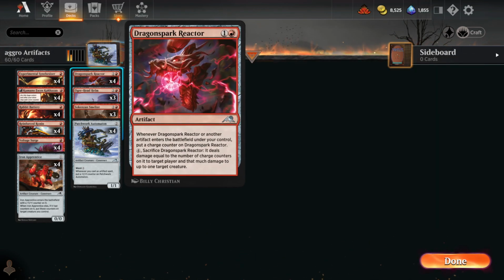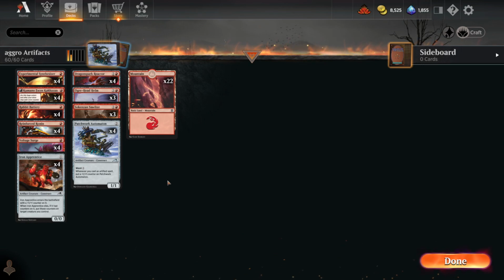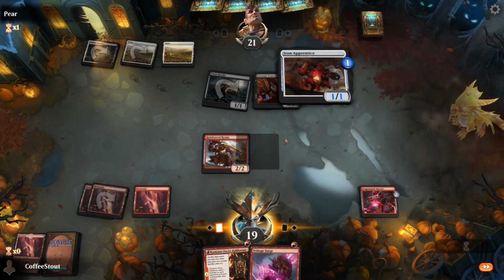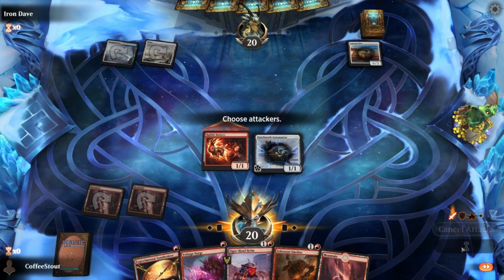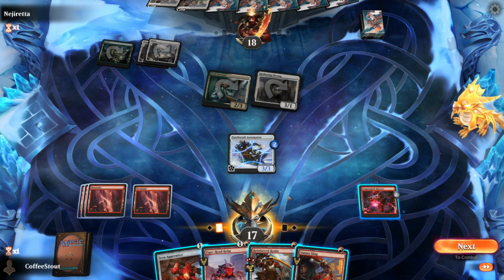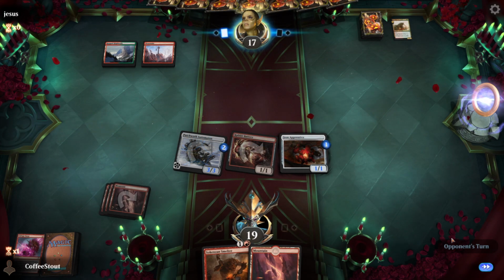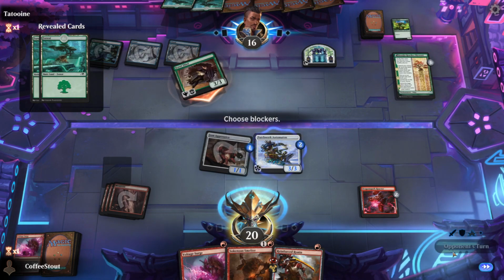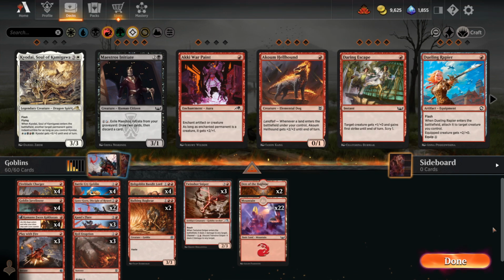Rotation Proof | Budget Aggro Artifact Deck | ONLY ONE RARE!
We are discovering a new aggro deck in Standard after rotation happens today. I played this in play today, but post rotation, this may have a place in ranked (we will have to see if it still holds up).

As always, the deck list is below and in Aetherhub via the link below the decklist.

Enjoy the matches!!

Deck
4 Experimental Synthesizer (NEO) 138
4 Patchwork Automaton (NEO) 254
4 Rabbit Battery (NEO) 157
4 Reinforced Ronin (NEO) 158
3 Sokenzan Smelter (NEO) 164
4 Voltage Surge (NEO) 171
3 Ogre-Head Helm (NEO) 155
4 Dragonspark Reactor (NEO) 137
3 Kumano Faces Kakkazan (NEO) 152
20 Mountain (ZNR) 383
4 Iron Apprentice (NEO) 248
3 Simian Sling (NEO) 163